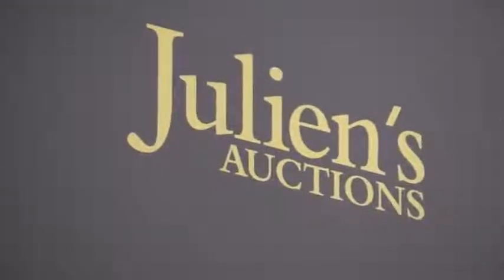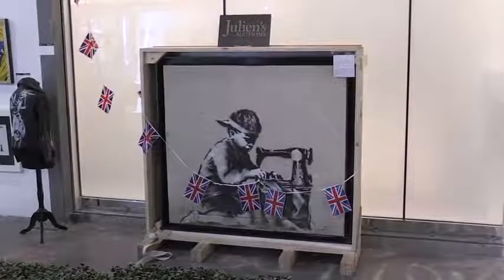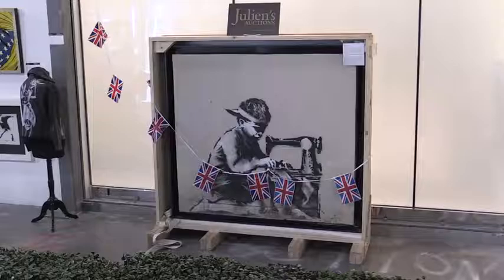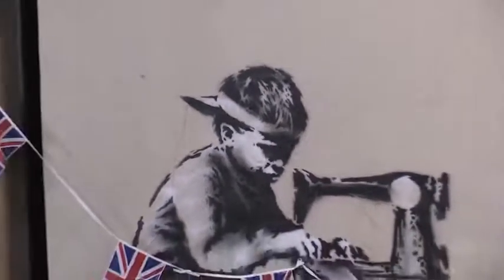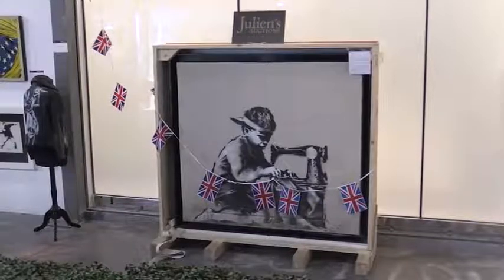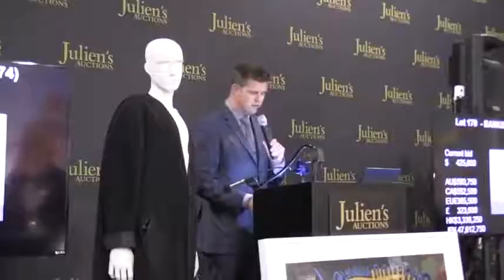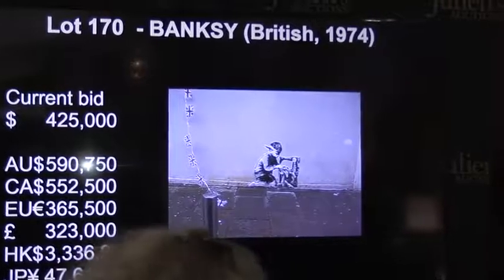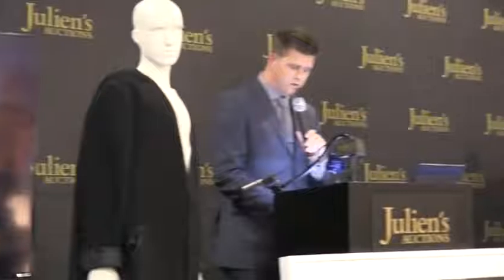American artist buys Banksy painting for $730,000 then vows to whitewash it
An American artist paid 730,000 US dollars (€646,000) for a Banksy artwork painted on the side of a North London Poundland – then vowed to whitewash it.

Slave Labour depicts a young child on his knees at a sewing machine, producing a string of Union Jack bunting.